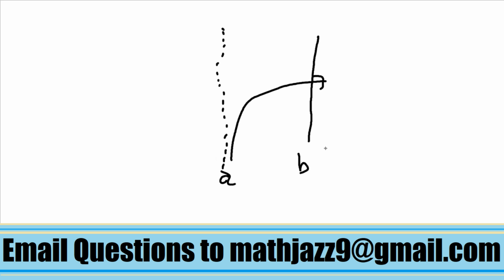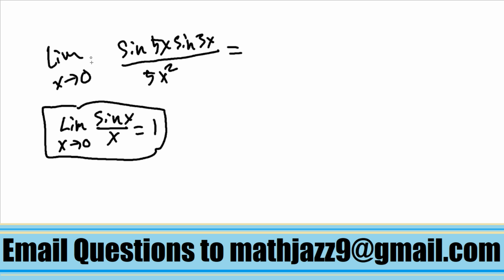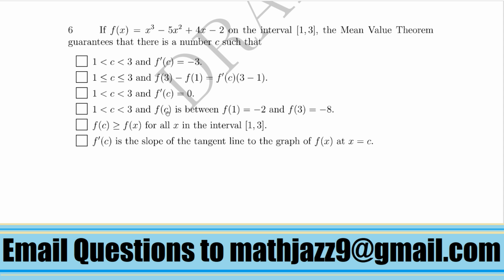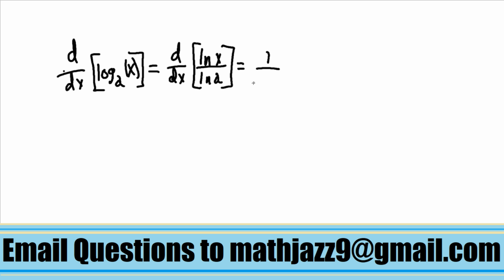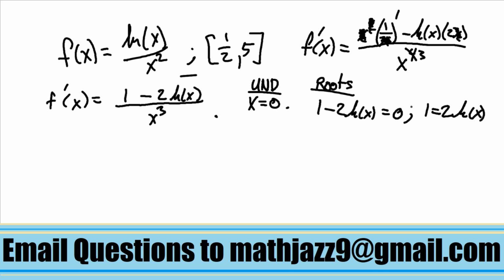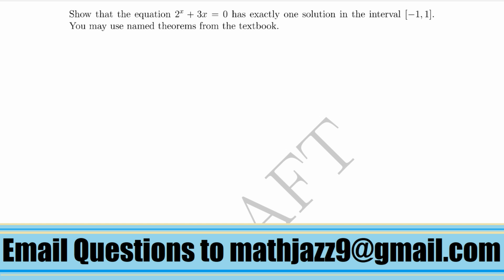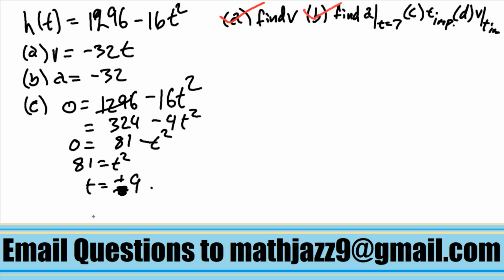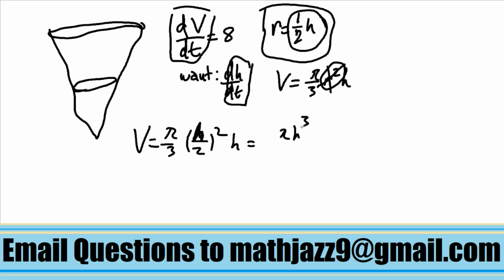Calculus Livestream Mar 24 2018